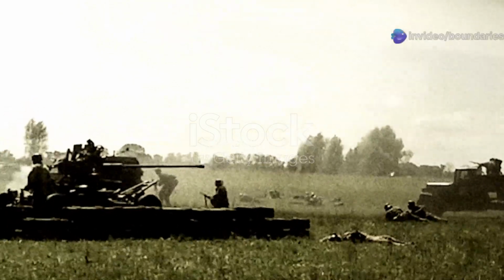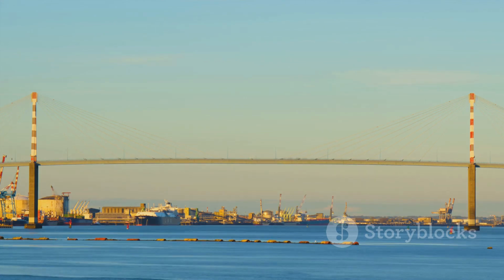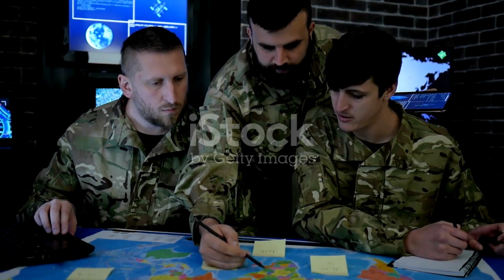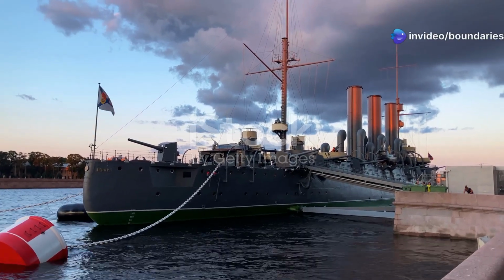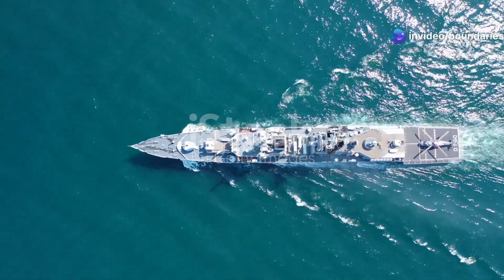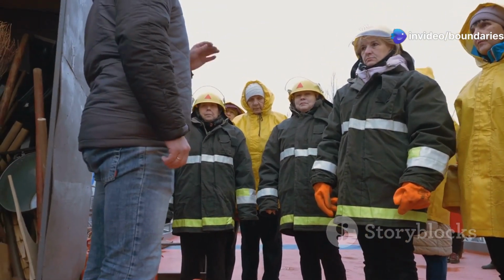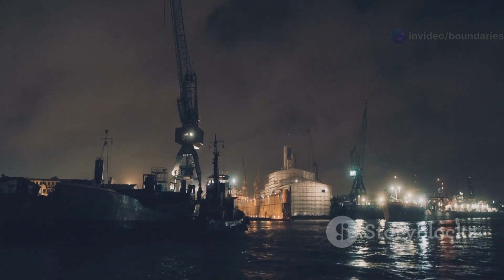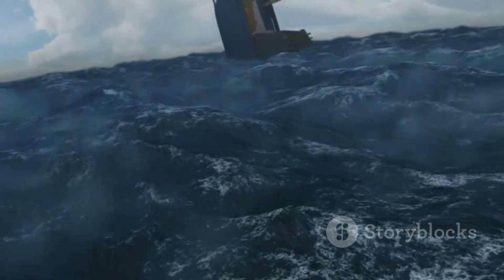What Happened at Saint-Nazaire? Operation Chariot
In 1942, British forces launched Operation Chariot — a high-risk raid on the heavily defended Saint-Nazaire dry dock in Nazi-occupied France. The goal: cripple Germany’s Atlantic fleet by denying them vital repair facilities. This video recounts one of World War II’s most daring and heroic operations, where commandos risked everything to strike a critical blow against the Nazis.

armystory
militarystory
ciamission
spystory
covertoperation
reconmission
specialforces
militarynarrative
realisticfiction
intelligencefiction
tacticalstory
militaryfiction
espionagechannel
storytellingchannel
blackopsfiction